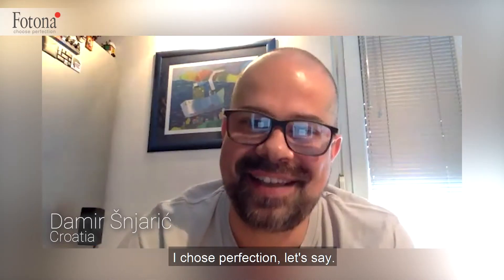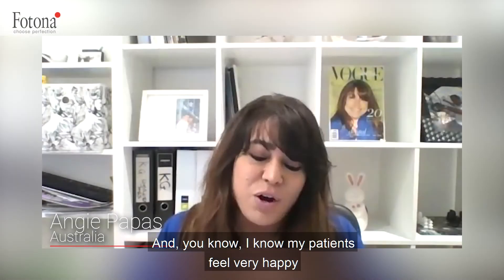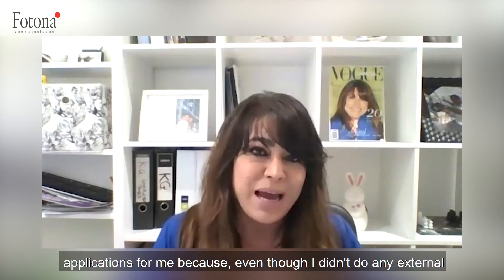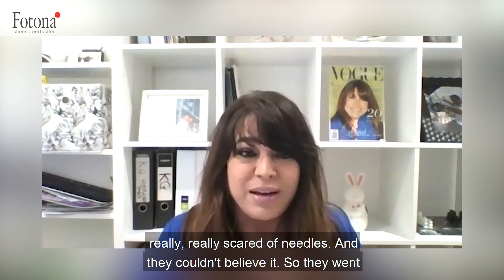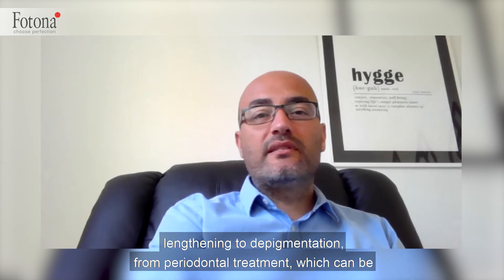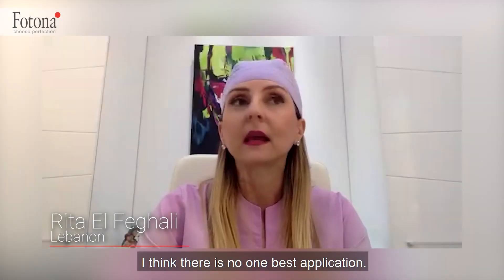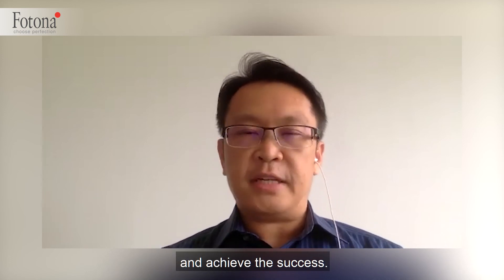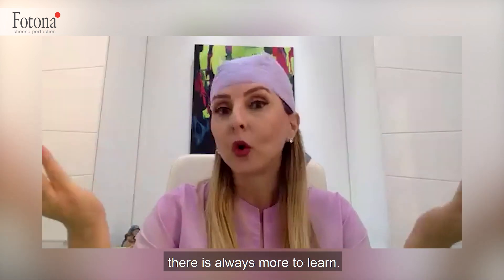Why Doctors Choose Fotona Dental Laser Line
Here's what Dentistry laser practitioners had to say about why they choose Fotona.